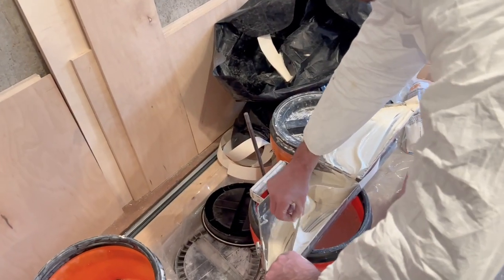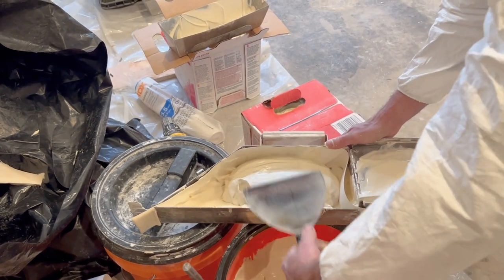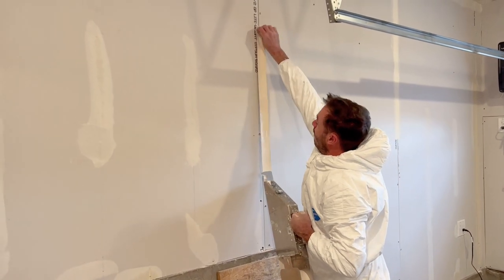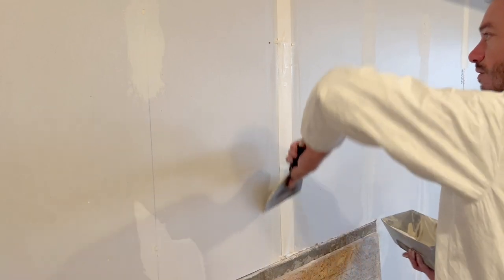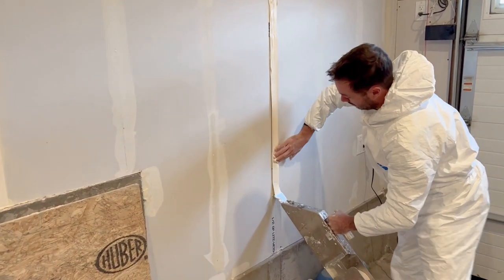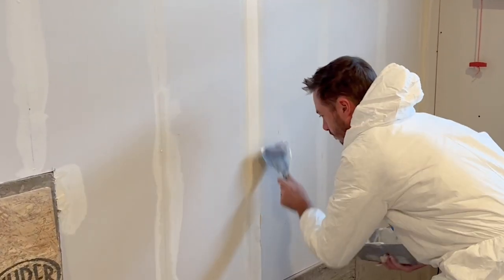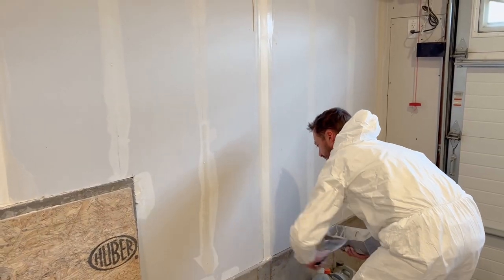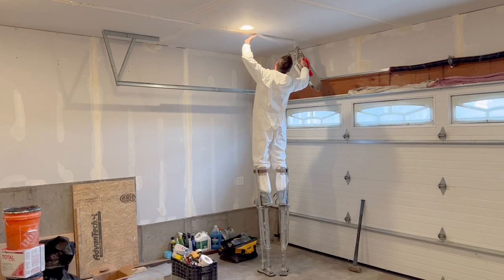How to Tape Drywall with a 🎸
Taping Drywall in my Garage with a Banjo.